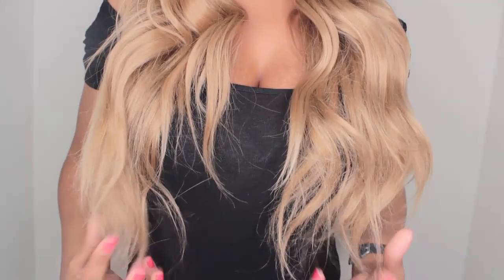$40 BLONDE BODY WAVE Update| Kryssma Wig| Amazon GIVEAWAY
Hello Beauties, this video was filmed a few weeks back but I had to give you ladies an update on how this blonde synthetic unit held up. If you are interested you can find this wig on Amazon. Kryssma Blonde Body Wave- Kryssma Blonde Body Wave

Thank you ladies so much for Watching!! I have nothing but LOVE for my loyal subscribers❤❤ you are the reason I continue making videos!!!

HELP US REACH 15K BY SHARING OUR VIDEOS!! LOVE YOU MUCH!!

ALL MERCHANDISE OR PRODUCTS WERE PURCHASED WITH MY OWN MONEY UNLESS OTHERWISE STATED